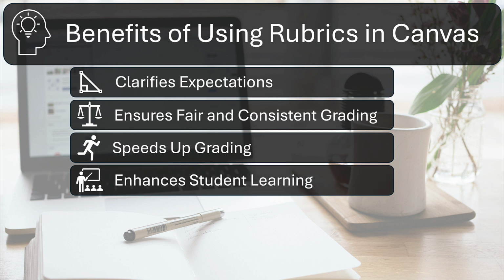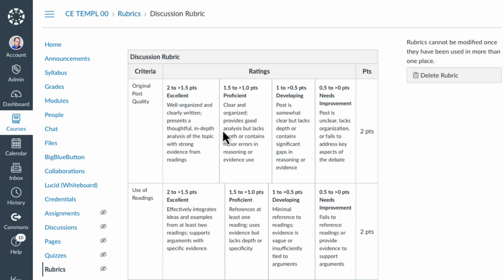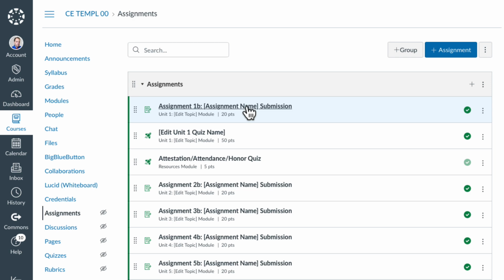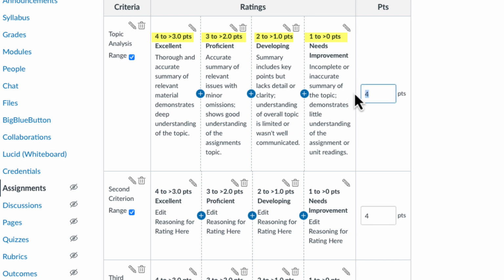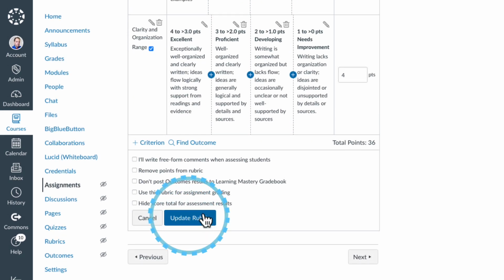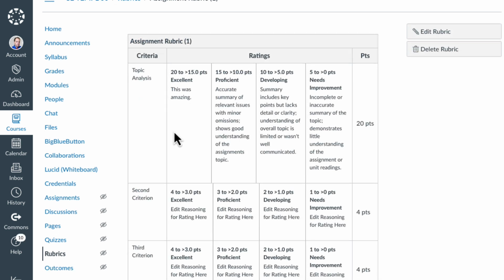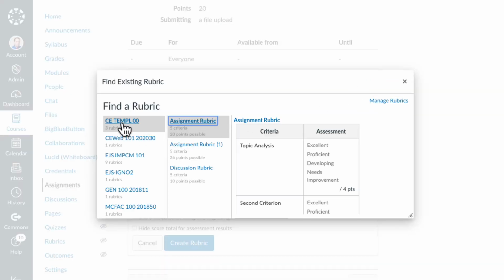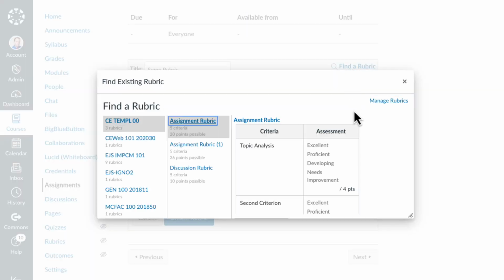Course Template Intro: Editing/Creating Rubrics